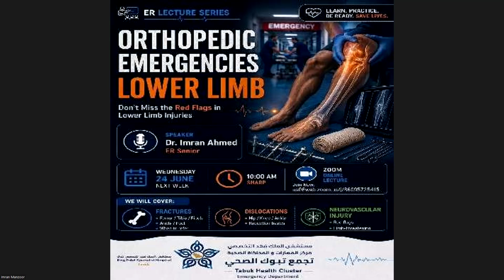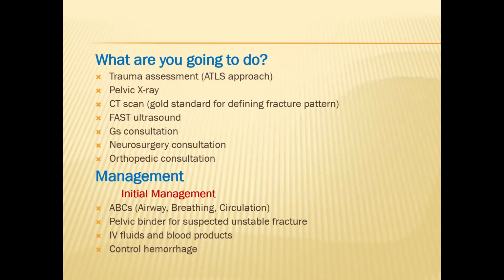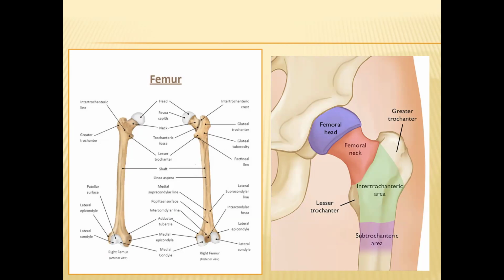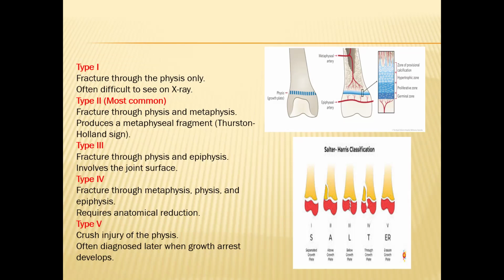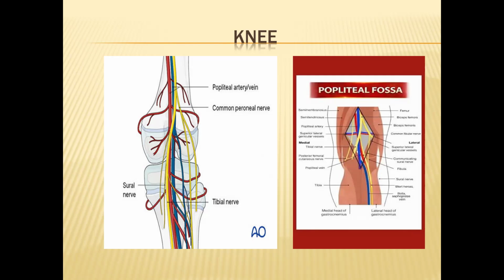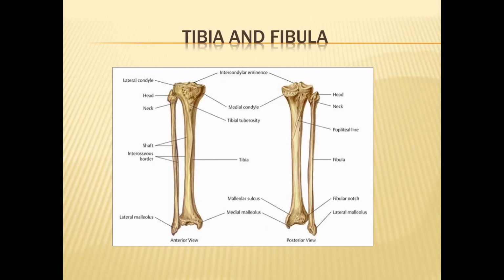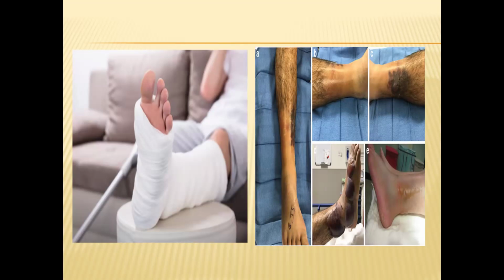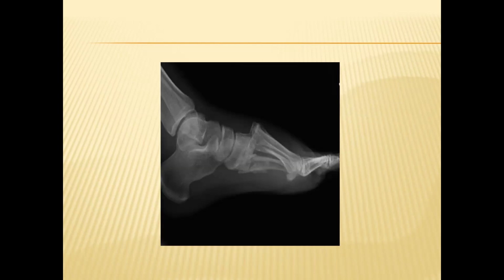ORTHOPEDIC ED LL